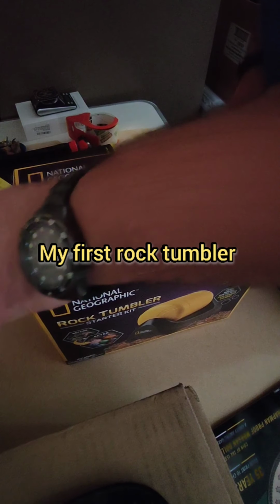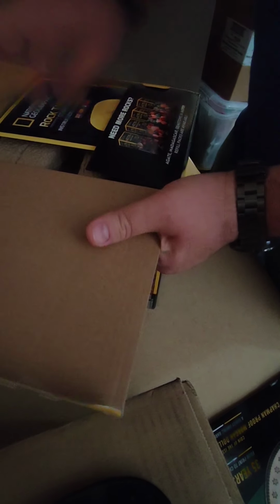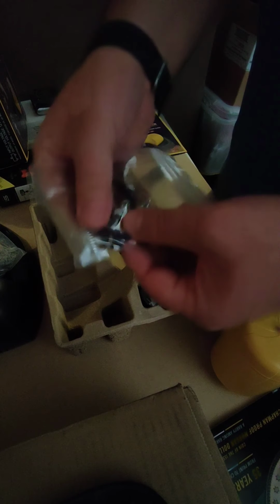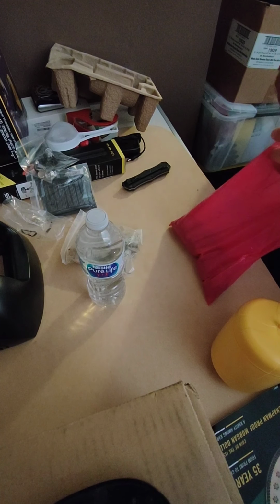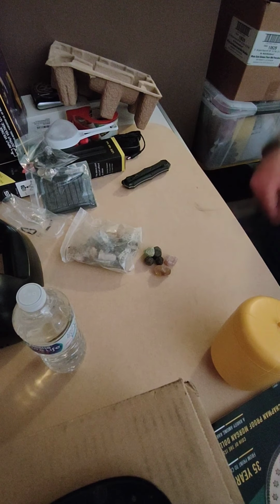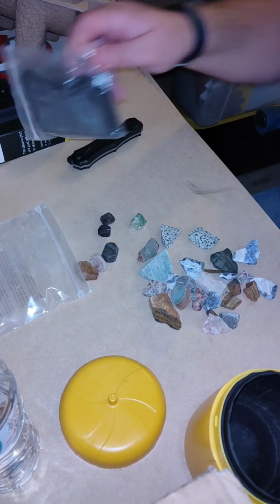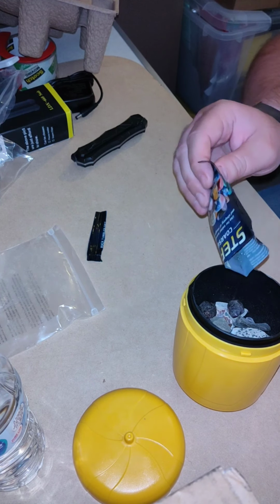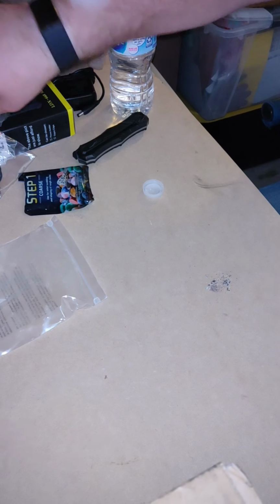My First Rock Tumbling Experience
I am new to rock tumbling and wanted to see what it was all about and if I could do a 16 day turnaround from start to finish. Watch and see how I did.